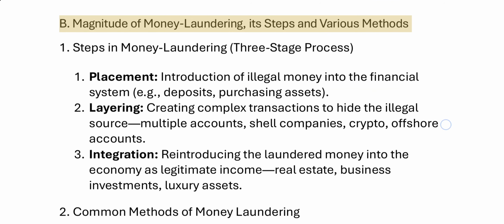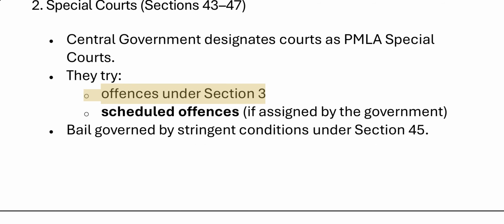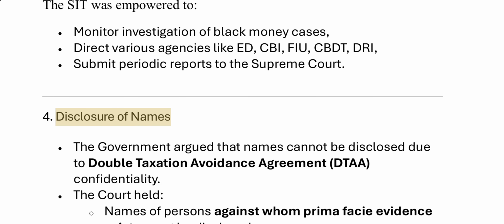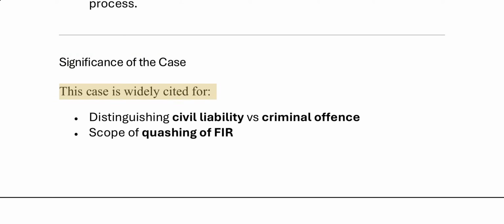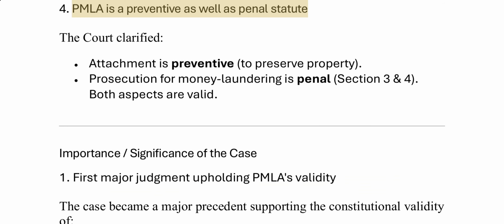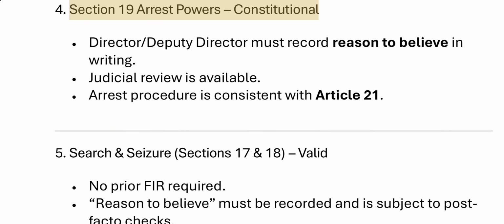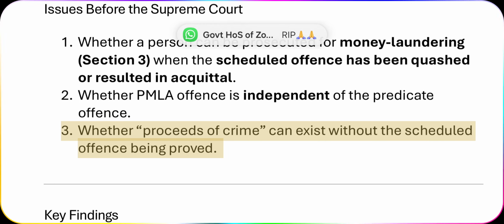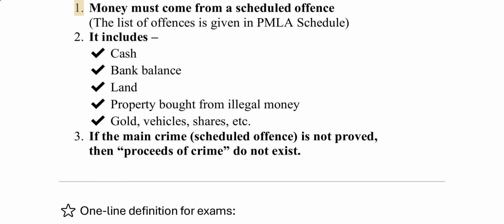29 January 2026